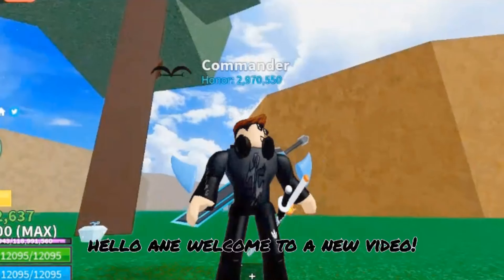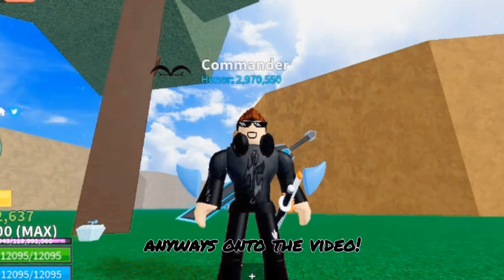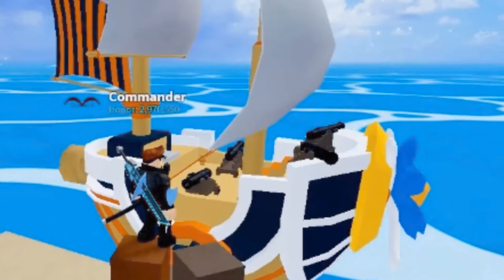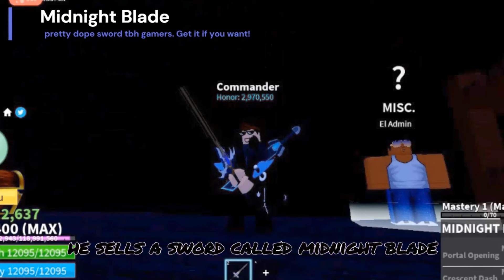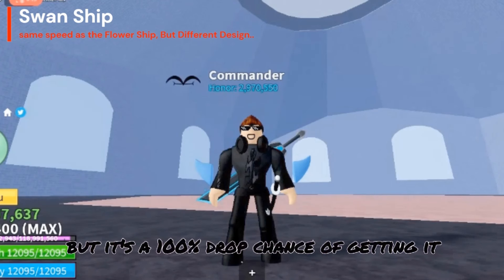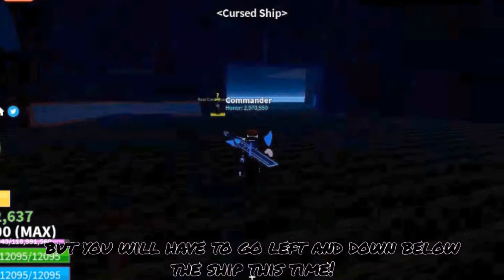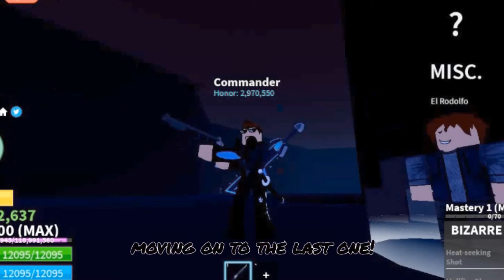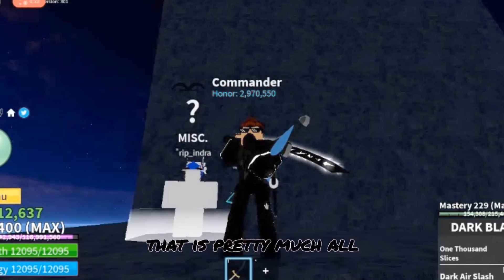(Blox Fruits) 5 Random Things you should get on SECOND SEA!!!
hmmm, soon i'll be getting a pro setup :V
Join and Follow!
How i Edit?
- I use Clipchamp (Website/Free To Download).
(No Watermarks)
How i talk in the videos?
- I use a Narrator Voice (Free App), Here is the Settings!
Server: Goku
Language: English - United Kingdom
Voice: Daniel - MLG voice 2
(contain alot of ads lol)
0:00 Intro
0:30 Number 1
0:52 Number 2
1:19 Number 3
1:41 Number 4
2:08 Number 5
2:33 Outro

INFORMATION